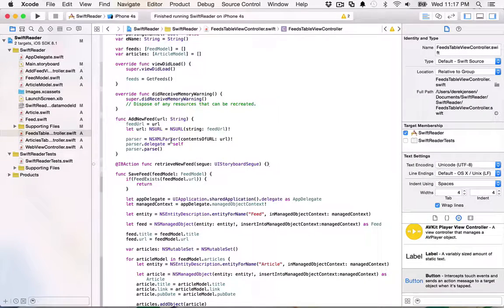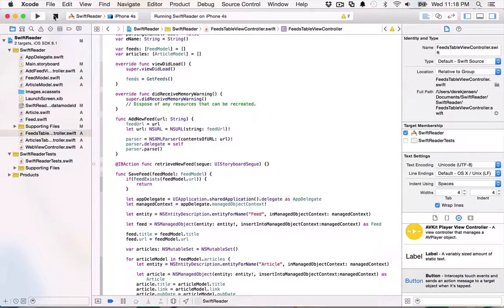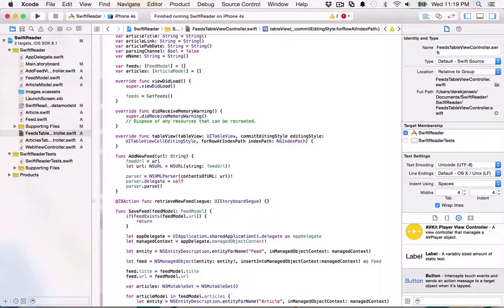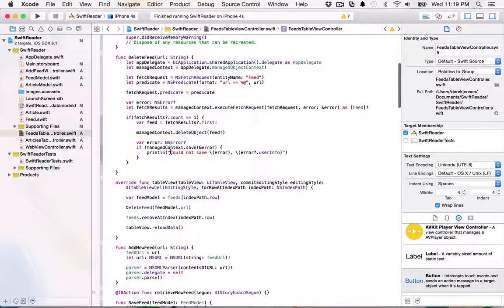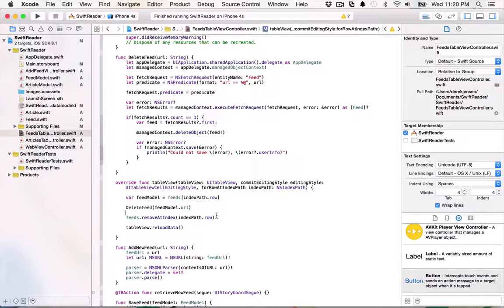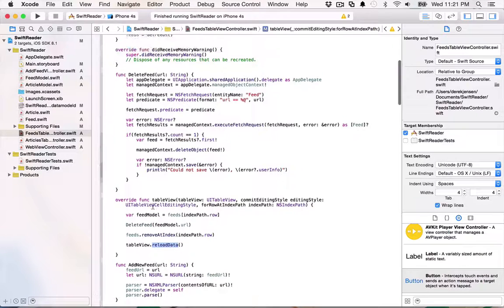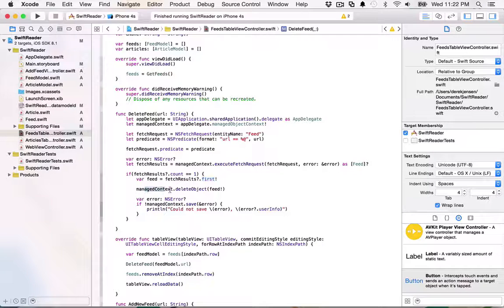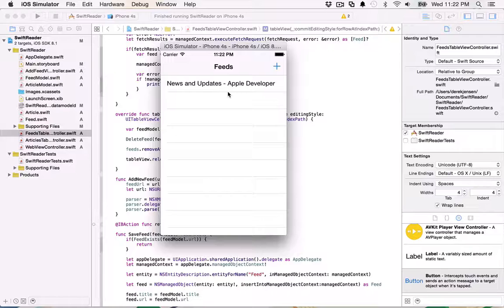iPhone App Development With Swift - Deleting Feeds